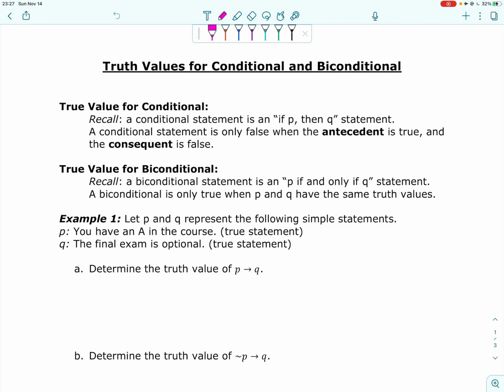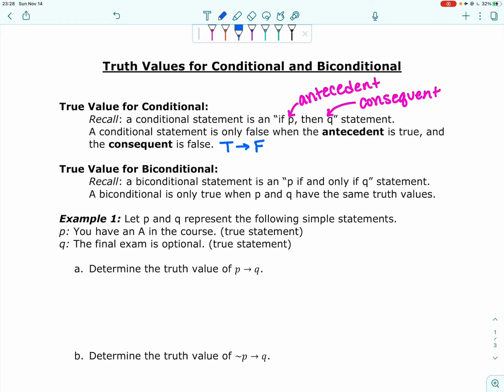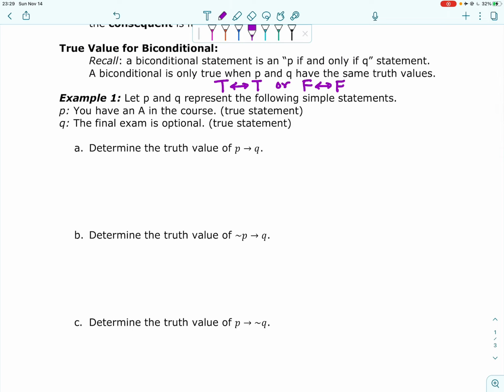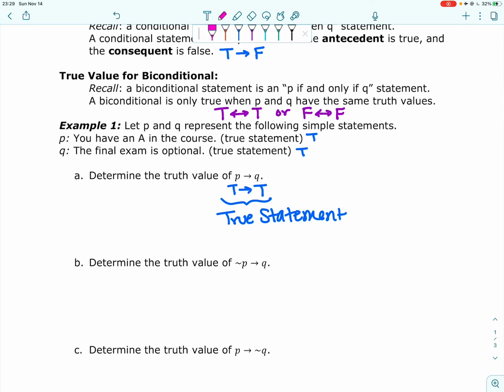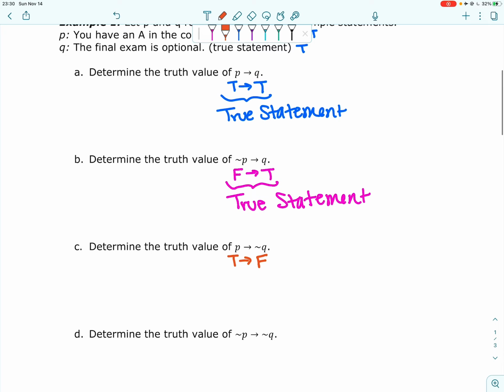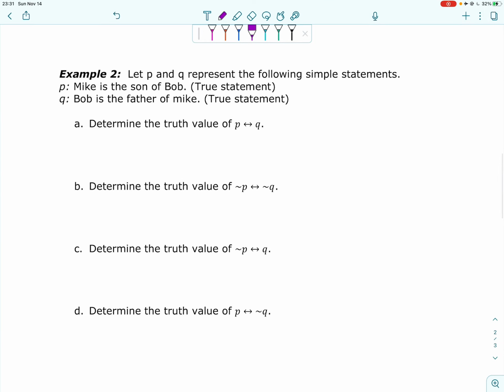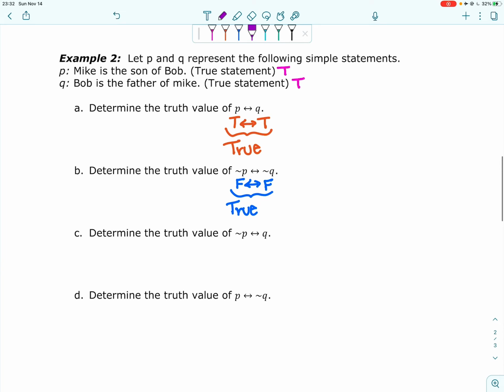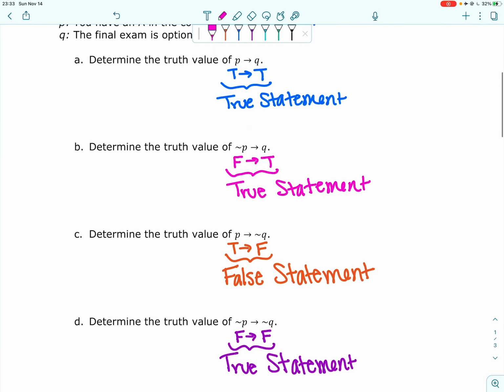Truth Values for Conditional and Biconditional